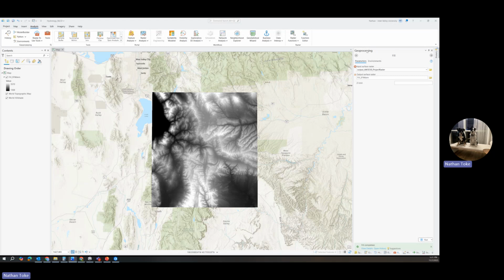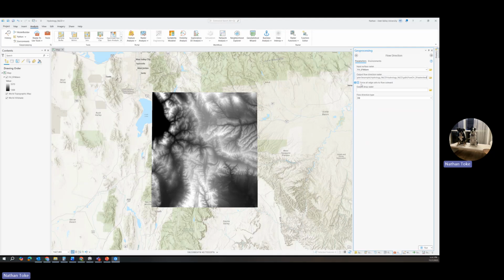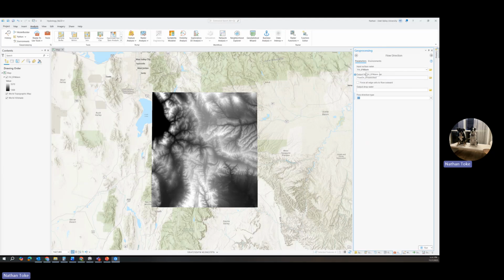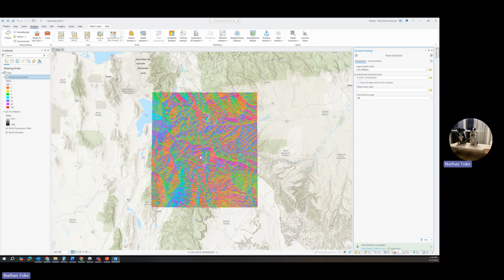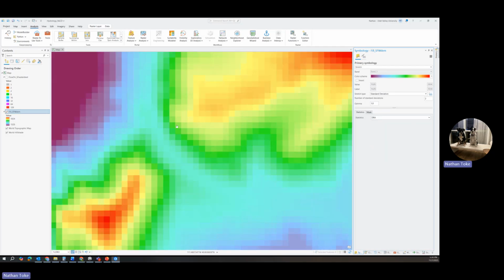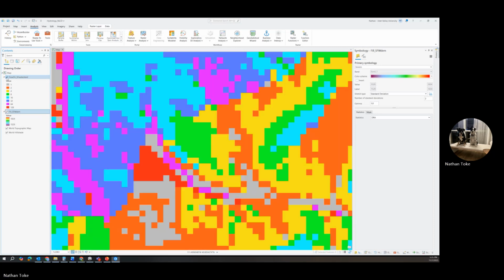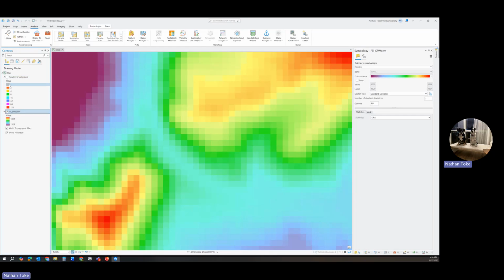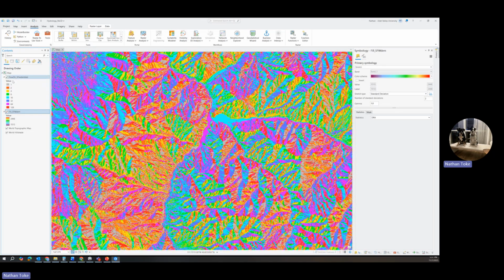AdvGIS_Ch3_Ex5_HydrologyTools2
Calculating a Flow Direction Raster (part 2) and examining what it shows.